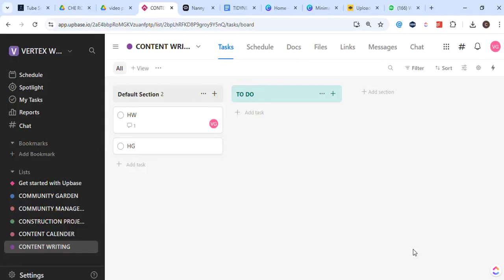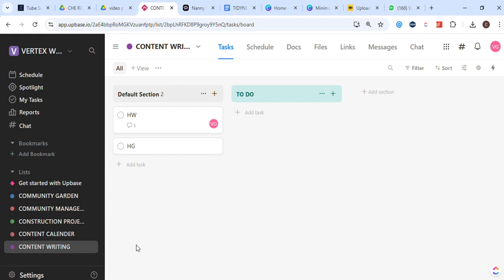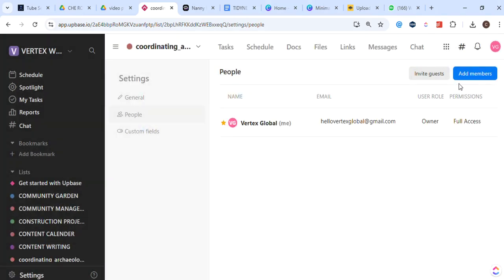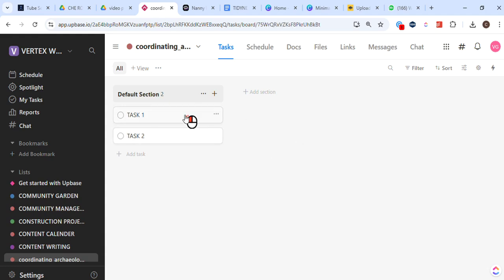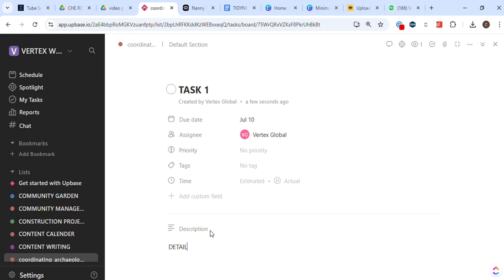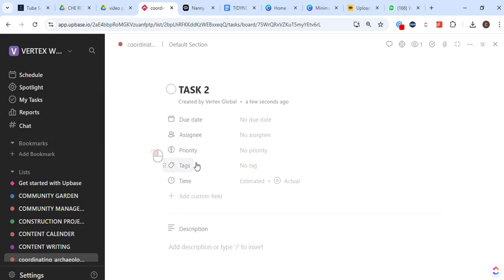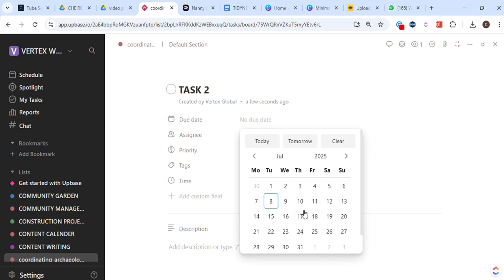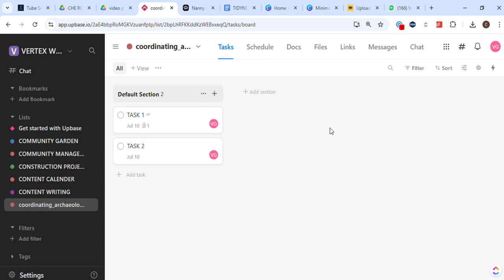How To Use UPBASE For Coordinating Archaeological Excavations (Complete 2025 Guide)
Welcome to this comprehensive How To Use UPBASE For Coordinating Archaeological Excavations (Complete 2025 Guide) tutorial! In this detailed guide, I'll walk you through everything you need to know about How To Use UPBASE For Coordinating Archaeological Excavations (Complete 2025 Guide).

 What You'll Learn in This How To Use UPBASE For Coordinating Archaeological Excavations (Complete 2025 Guide) Tutorial:
• Complete step-by-step instructions for How To Use UPBASE For Coordinating Archaeological Excavations (Complete 2025 Guide)

Whether you're a complete beginner or looking to improve your skills, this How To Use UPBASE For Coordinating Archaeological Excavations (Complete 2025 Guide) tutorial covers everything from basic concepts to advanced strategies. I've designed this guide to be easy to follow, practical, and immediately actionable.

 Why This How To Use UPBASE For Coordinating Archaeological Excavations (Complete 2025 Guide) Tutorial is Different:

 Perfect for:
• Beginners who want to learn How To Use UPBASE For Coordinating Archaeological Excavations (Complete 2025 Guide) from scratch

Don't forget to LIKE this video if it helped you learn How To Use UPBASE For Coordinating Archaeological Excavations (Complete 2025 Guide) and SUBSCRIBE for more in-depth tutorials like this one!

Questions? Drop them in the comments below! I read every comment and try to respond to as many as possible.

• Share with anyone who might benefit from learning How To Use UPBASE For Coordinating Archaeological Excavations (Complete 2025 Guide)